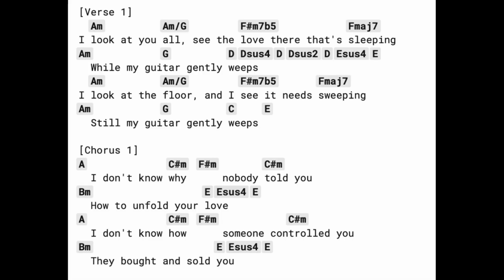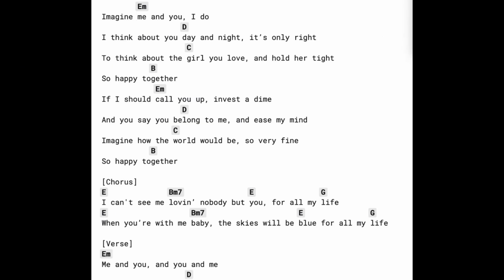Modulation on Bass Guitar: Shift Keys Like A Pro!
🎶 Today, this video for Bass Players is about Modulation on Bass Guitar. It will help you learn to Shift Keys Like A Pro! I included short overviews of types of modulations, and I illustrated them with examples.

🔥🔥🔥 The package of SEVEN the most popular ROCK/POP HITS for bass players with music sheets, tabs, and mp3 is

🔥🔥🔥 The package of seven Copyrigh-Free JAZZ Pieces for bass players with SOLOS and BASS lINES, including music sheets, tabs, and mp3, is